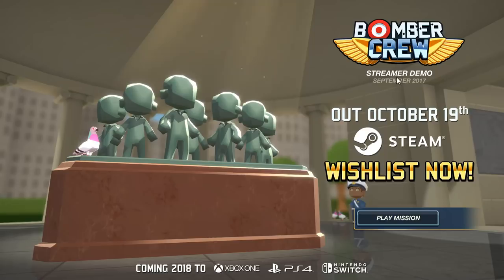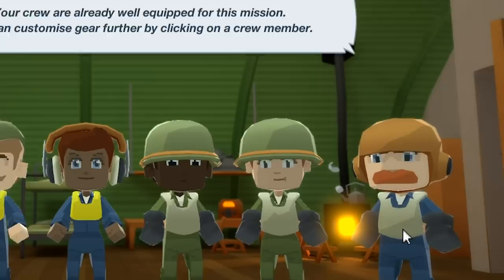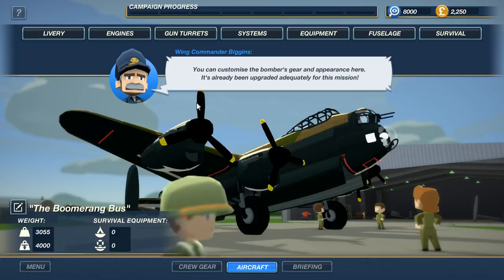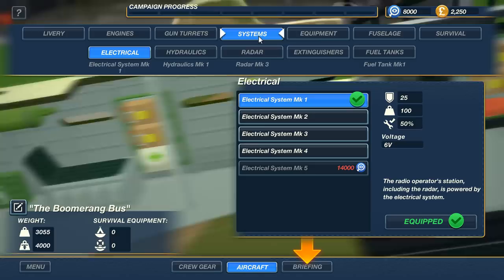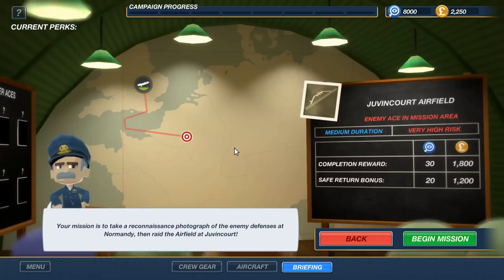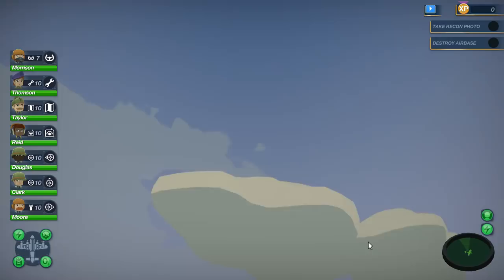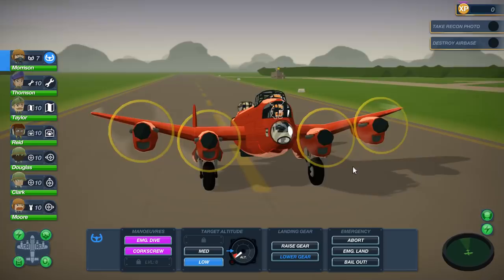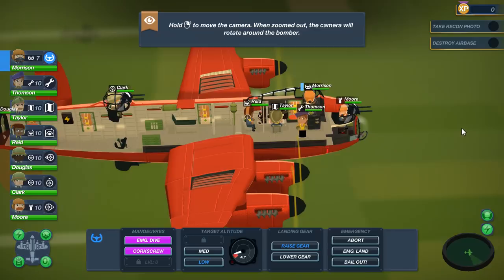The RED BARON BOMBER Crew! FTL Meets WW2 Bomber Plane (Bomber Crew Gameplay Part 1)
Let's Play Bomber Crew: Bomber Crew is FTL for WW2 Bomber Planes! Strategic Simulation Game (Bomber Crew Gameplay part 1)

Bomber Crew is out October 19th, check it out on Steam You can Download Then

Be prepared!

Baron